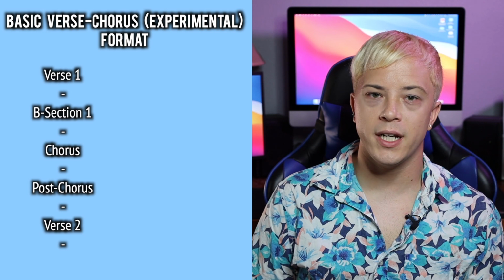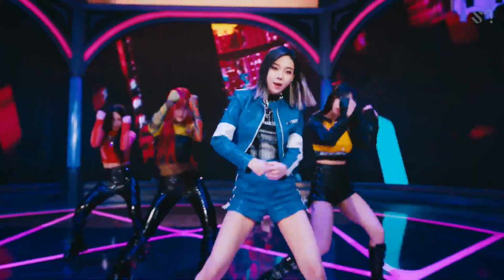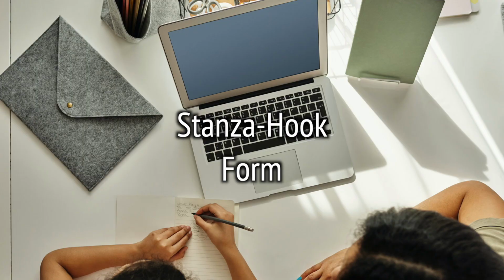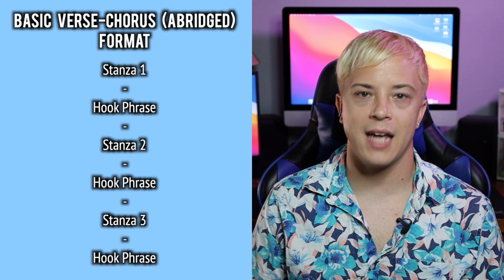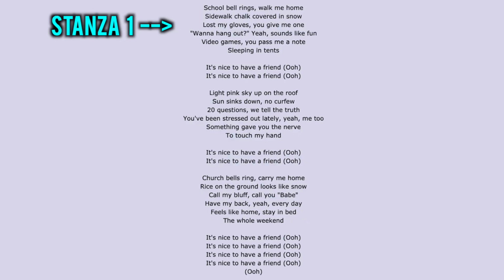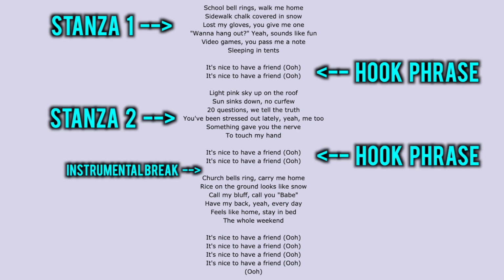Common Song Structures in Pop Music [Advanced Songwriting Tips]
Common song structures for hit pop music and kpop music is discussed with advanced techniques in this video.

In this video, independent dance pop singer/songwriter JONATHAN MILLER discusses how to write a hit pop song in 2021 using common song structures. Writing a hit pop song with song structures explained is in this video looking at many examples like Bella Poarch's "Build a B*tch," "Victoria Justice's "Too F*ckin Nice," aespa's "Next Level," Girls' Generation's "I Got a Boy," and Taylor Swift's "It's Nice to Have a Friend." All of these songs have very different song structures and we're going to talk about how they are different and how you can write an advanced song in pop music using these advanced techniques today!

** GEAR **
▶︎ Canon Rebel T5
▶︎ Final Cut PRO X
▶︎ Neewer LED Dimmable Ring Light Kit

JONATHAN MILLER🌙 is a multilingual dance pop singer/songwriter. 🌌🎤🌸